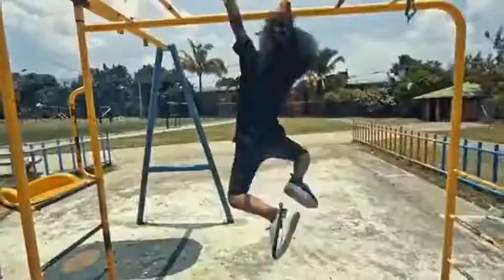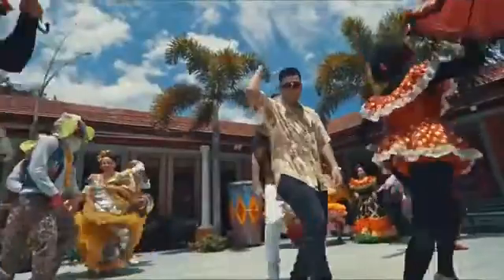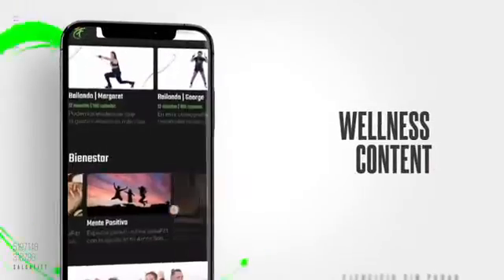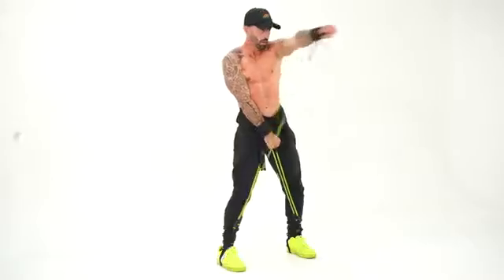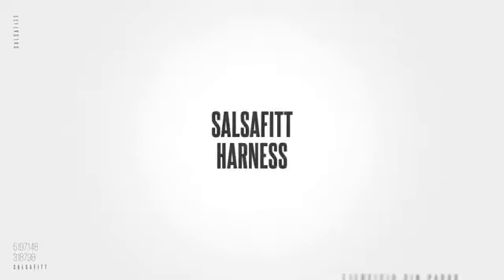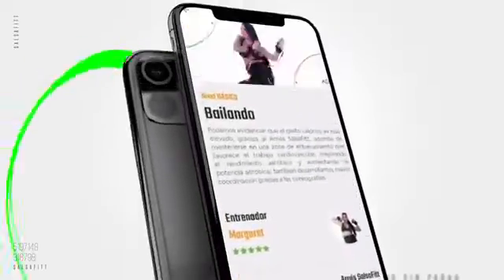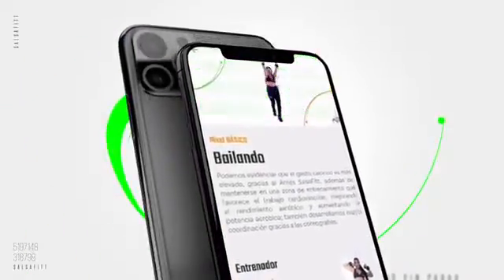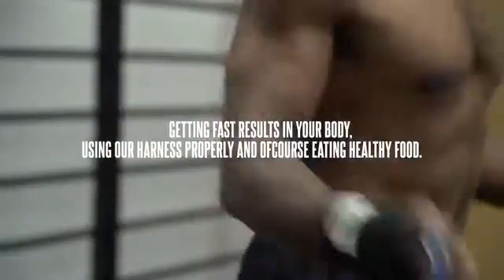SalsaFitt, A New Way Of Fitness To Celebrate Life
WELCOME TO SALSAFITT!
A new fitness platform to celebrate life. Our mission is to promote self-love and our main goal is to encourage physical and emotional wellness.
We live in a world where now more than ever, we must keep our distance and be safe to help prevent the spread of any viruses or diseases. But, no worries! this doesn't mean you shouldn't break the routine, be happy and healthy!